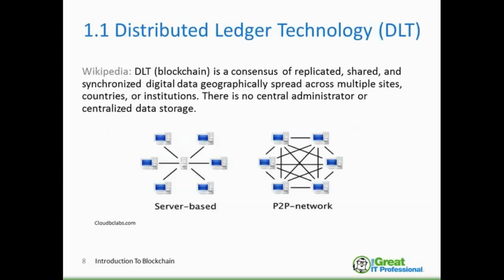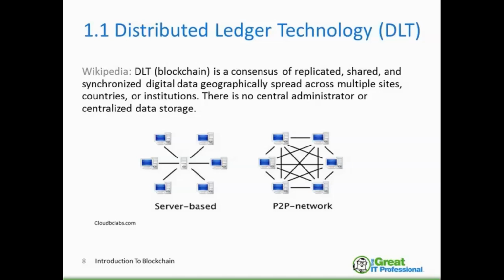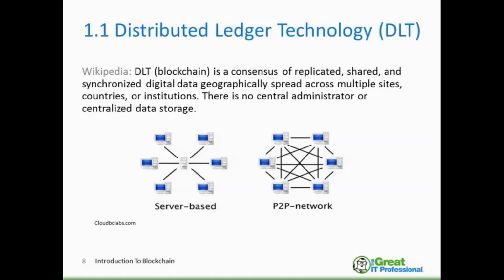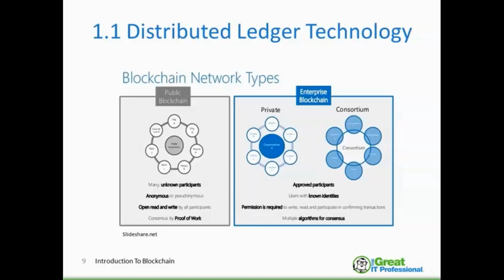Introduction to Blockchain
This webinar is designed for anybody interested in understanding why blockchain technology is disruptive and what its impact will be on the personal level.

ABOUT THE PRESENTER: Adina Suciu is the principal consultant with Adav, focused on helping organizations and professionals to attain and sustain agility. She has been a VP of Technology and Operational Eexcellence. She is an expert in performance excellence frameworks.